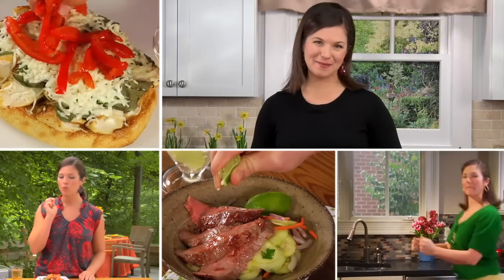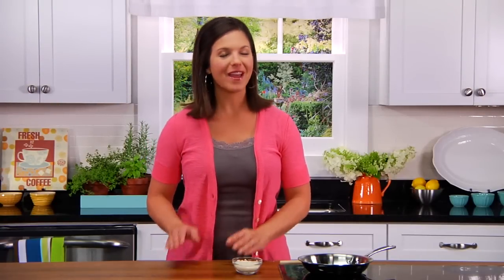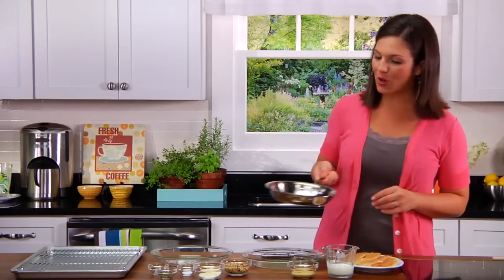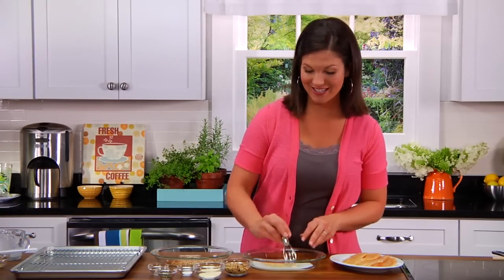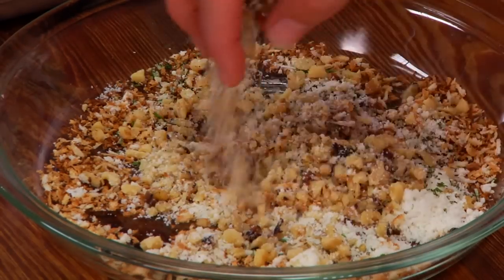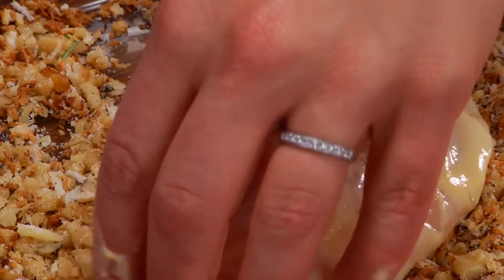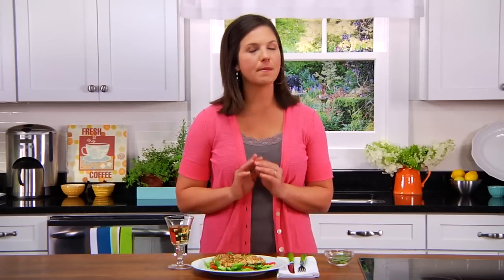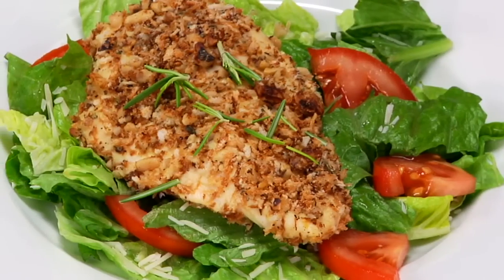Walnut and Rosemary Oven Fried Chicken | MyRecipes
Get the crispy taste of fried chicken for less than 300 calories. Add kid appeal to this dish with a honey-mustard dipping sauce.

1/4 cup low-fat buttermilk
2 tablespoons Dijon mustard
4 (6-ounce) chicken cutlets
1/3 cup panko (Japanese breadcrumbs)
1/3 cup finely chopped walnuts
2 tablespoons grated fresh Parmigiano-Reggiano cheese
3/4 teaspoon minced fresh rosemary
1/4 teaspoon kosher salt
1/4 teaspoon freshly ground black pepper
Cooking spray